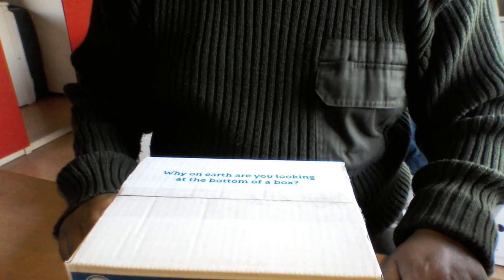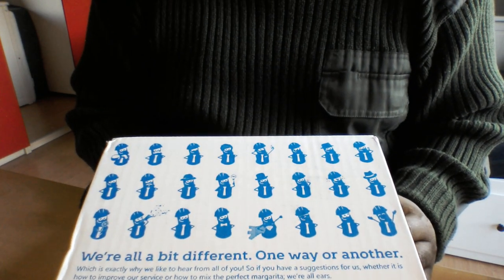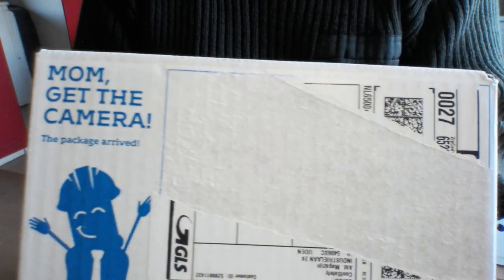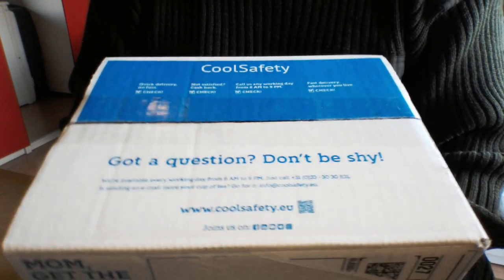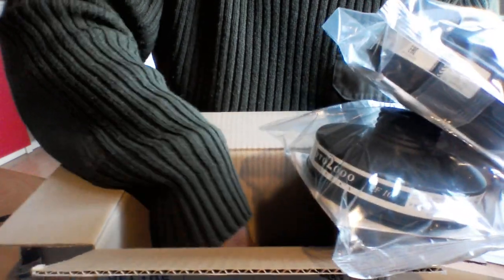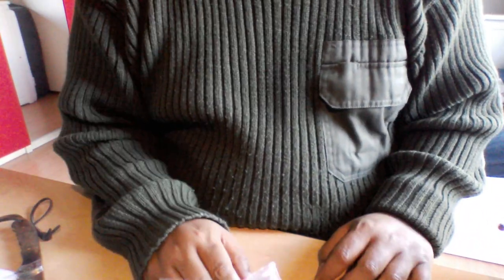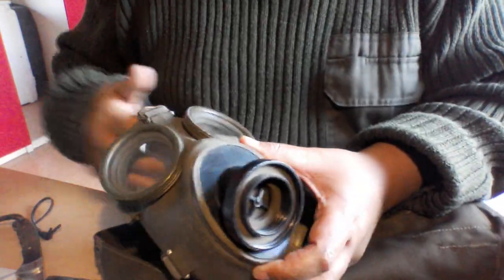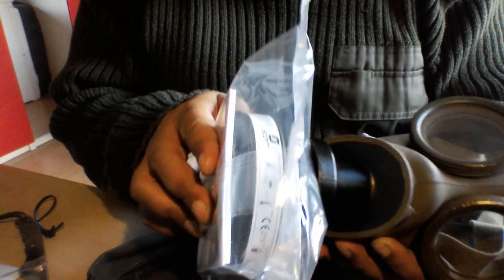Unboxing P3 gasmask filters (Coronavirus-ready?)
25 euros for two was a steal. Especially considering there aren't any face masks in store for months now (unless you trade in an arm, leg and firstborn). Has a 40mm connection, so will fit snugly on my old gasmask (which was a steal as well).